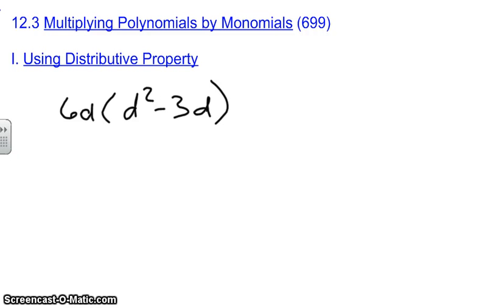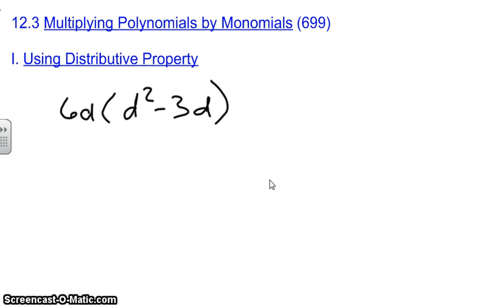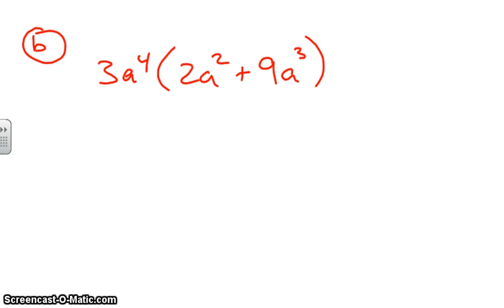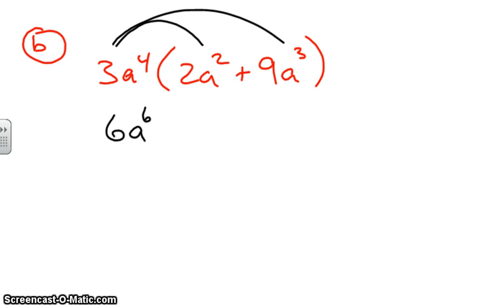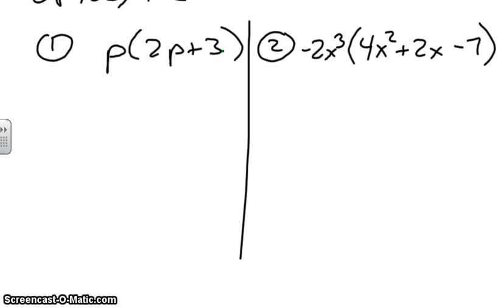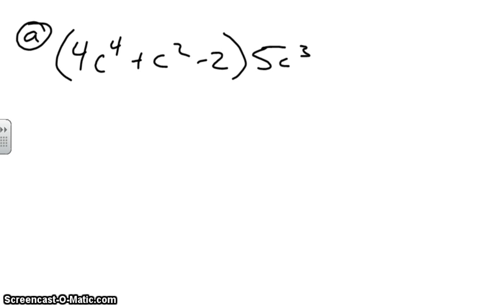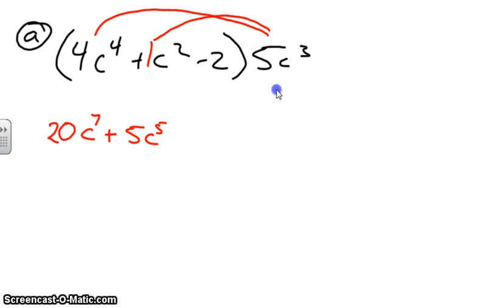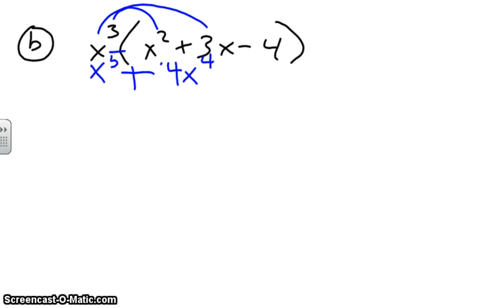Math 7 12 3 Multiply Monomial & Polynomials